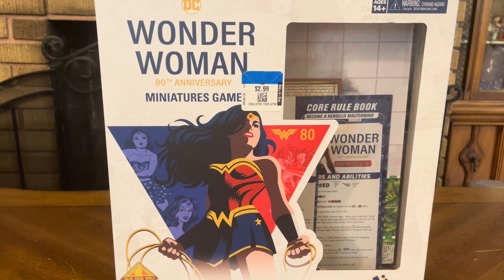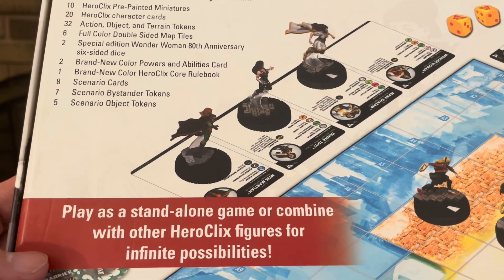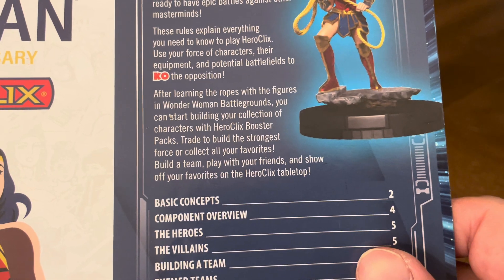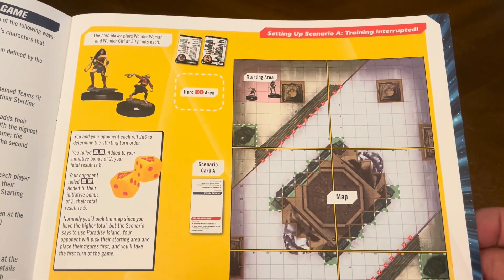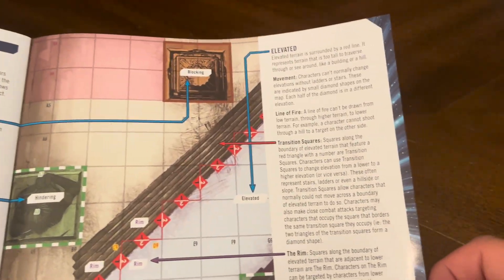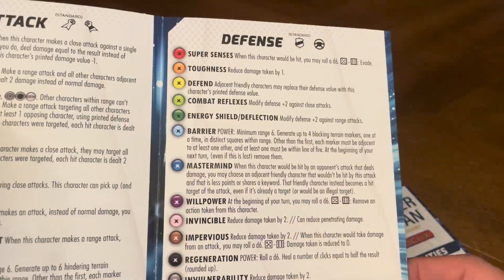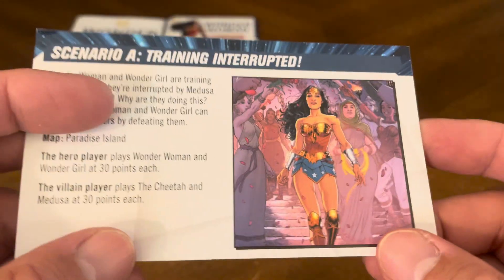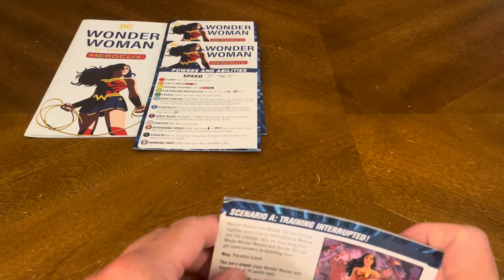Heroclix: Wonder Woman 80th Anniversary (Unboxing #1004)